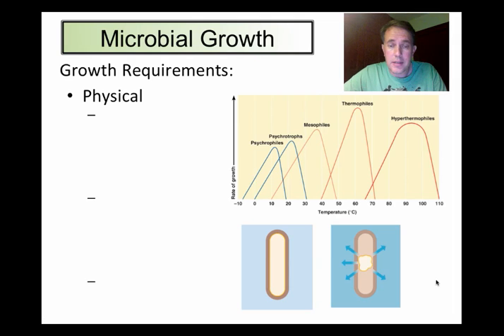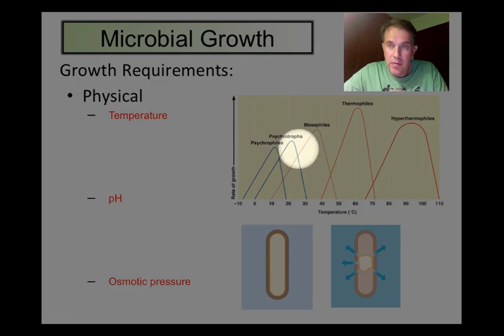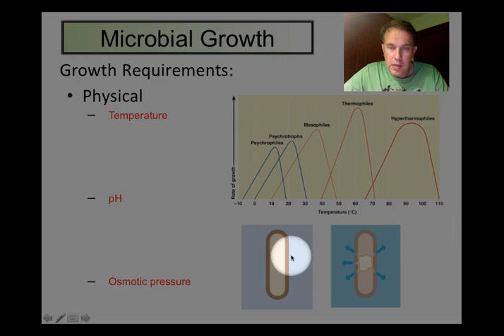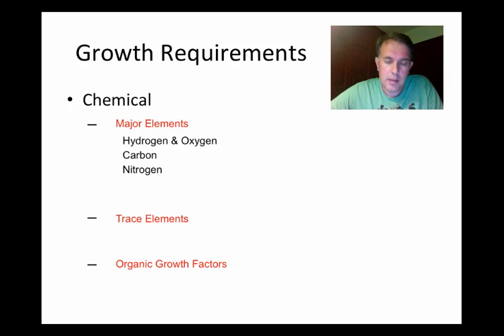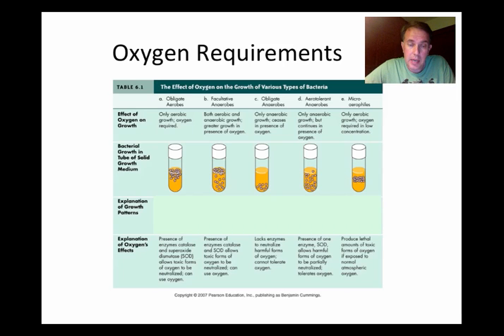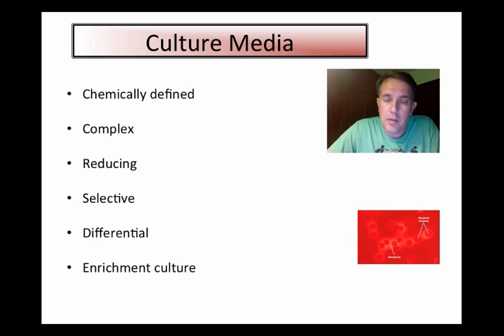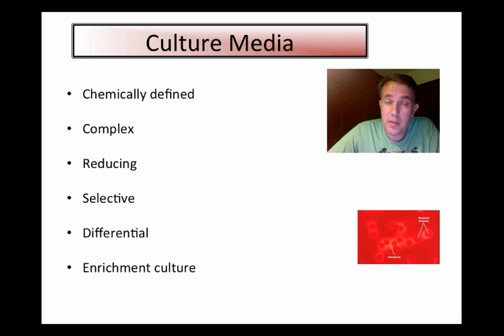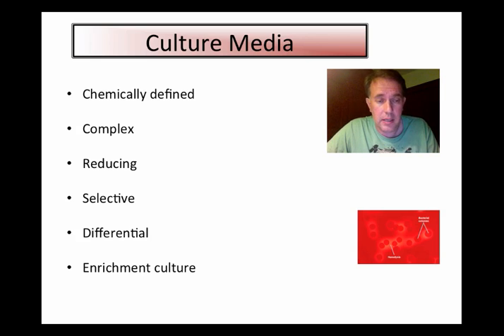Microbial Growth Part 1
Microbial Growth Part 1.mp4